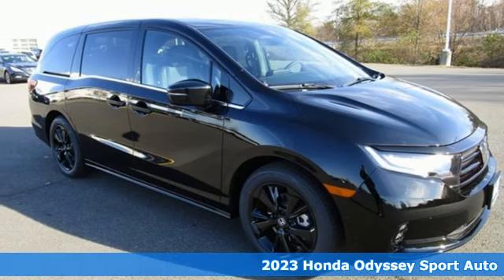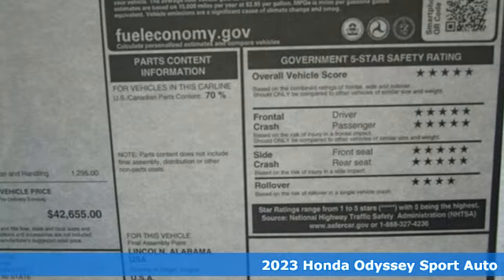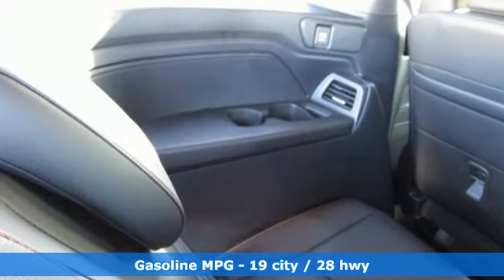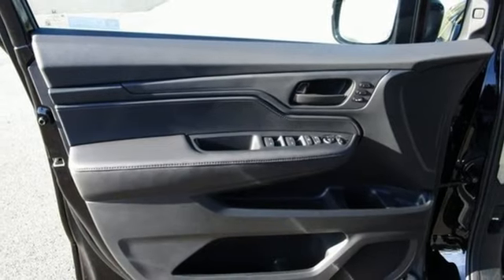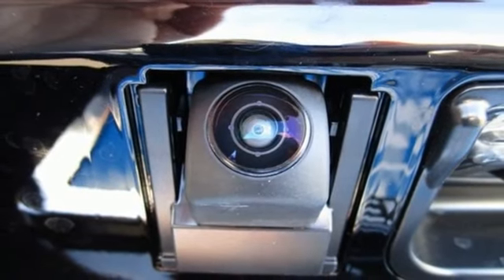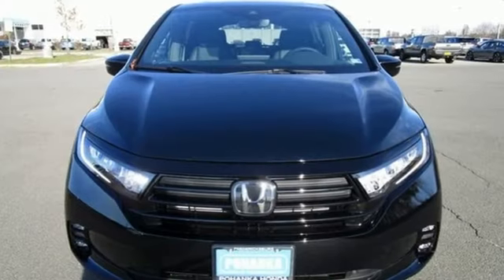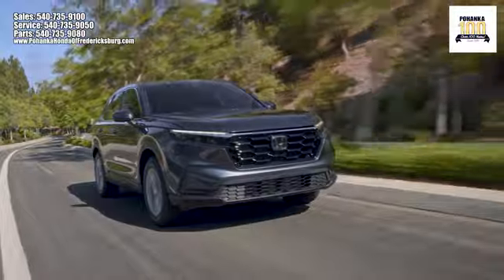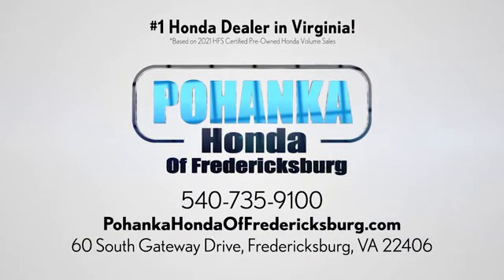New 2023 Honda Odyssey Fredericksburg VA Richmond, VA FPB023105 - SOLD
Year: 2023
Make: Honda
Model: Odyssey
Trim: Sport
Engine: 3.5L V6 SOHC i-VTEC 24V
Transmission: 10-Speed Automatic
Color: Black
Interior: black
Stock #: FPB023105
VIN: 5FNRL6H78PB023105
Crystal Black Pearl 2023 Honda Odyssey Sport FWD 10-Speed Automatic 3.5L V6 SOHC i-VTEC 24V 19/28 City/Highway MPGbrbrbrWe make every effort to provide accurate information but please verify options and price with management before purchasing. All vehicles are subject to prior sale. All financing is subject to approved credit. Dealer installed options are additional. Stock photo colors, options and trim levels may vary. Not responsible for typographical errors. Published prices subject to change without notice to correct errors and omissions or in the event of inventory fluctuations. Vehicle offers/prices & internet price quotes valid for 48 hours from initial posting date, subject to change by dealer/manufacturer without notice. Vehicles may be in transit to dealer. Vehicle photos may not match exact vehicle. Please call to confirm availability status. All prices exclude taxes, title, license, and dealer processing fee of $899.00. NHTSA Government 5-Star Safety Ratings are part of the U.S. Department of Transportationa€TMs New Car Assessment Program Model tested with standard side airbags (SAB). **Based on model year EPA mileage ratings. Use for comparison purposes only. Your mileage will vary depending on driving conditions, how you drive and maintain your vehicle, battery pack age/condition, and other factorS.

Address:
60 South Gateway Drive